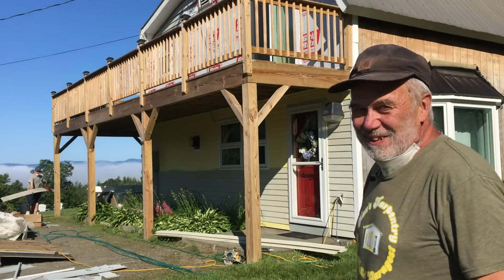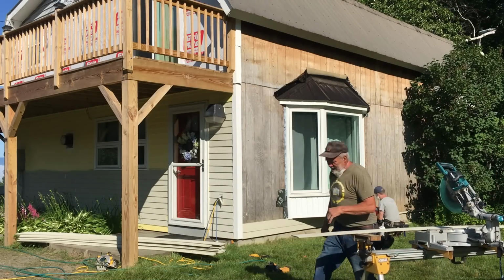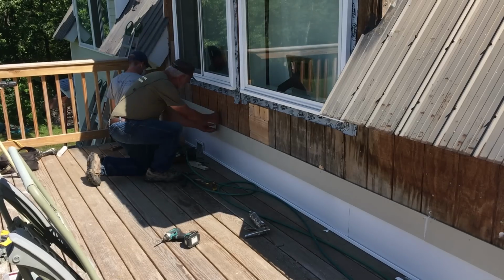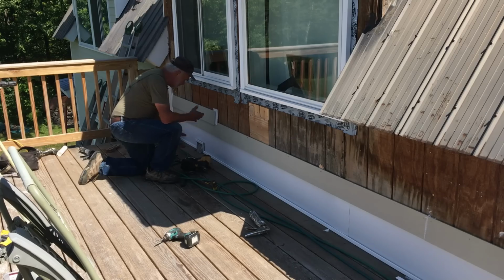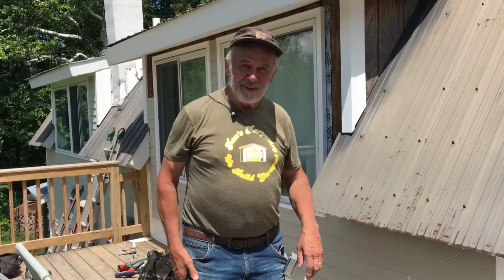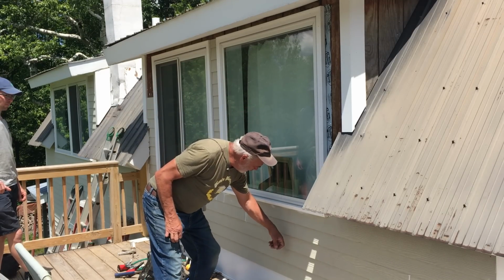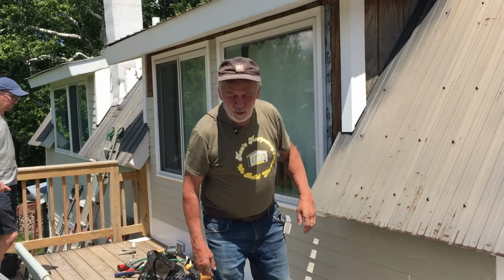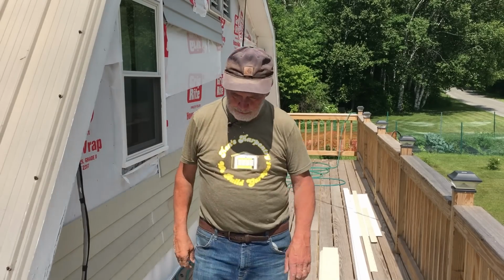PROGRESSING NICELY ...CEMENT PANEL SIDING Part 3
It's looking beautiful and solid once applied!